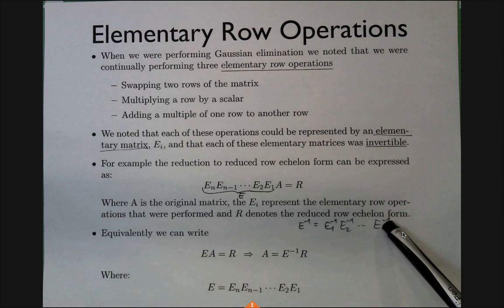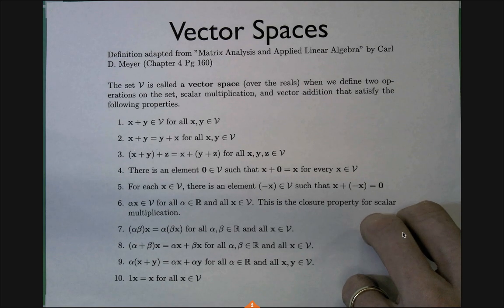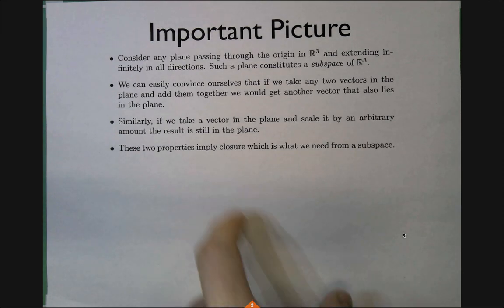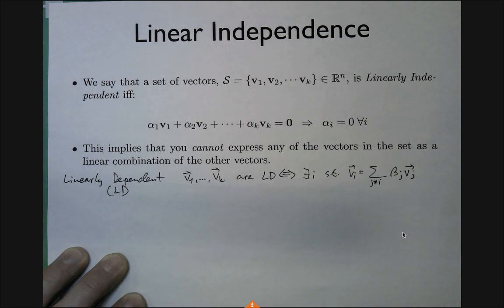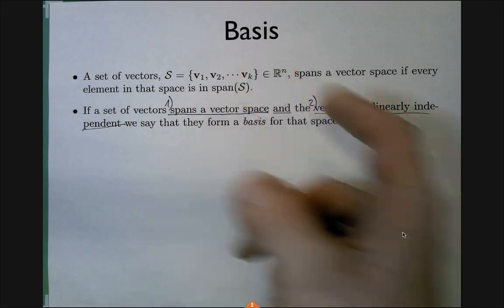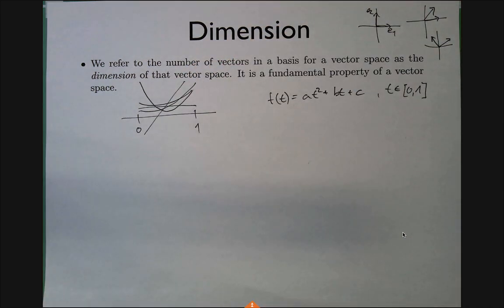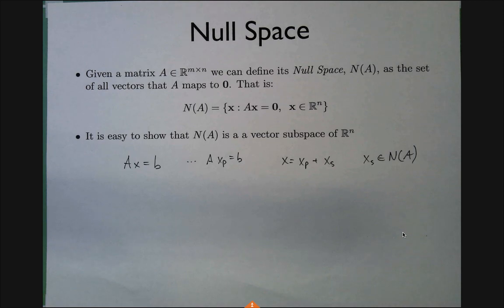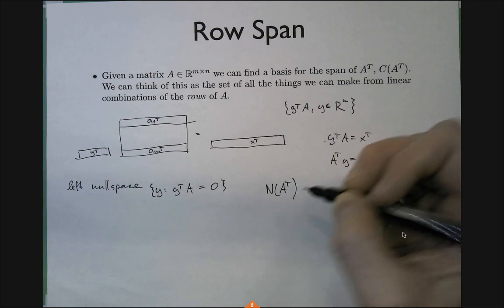EAS205, 2014, Lecture 11: Vector subspaces